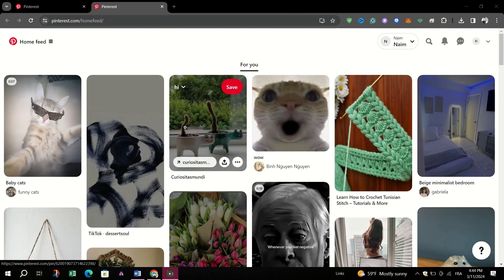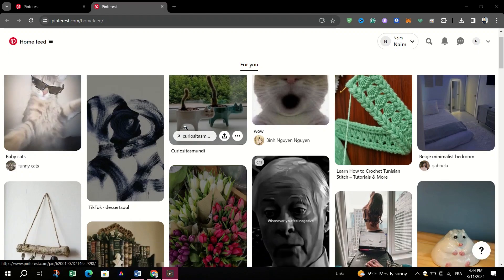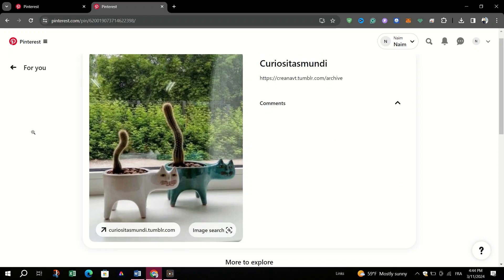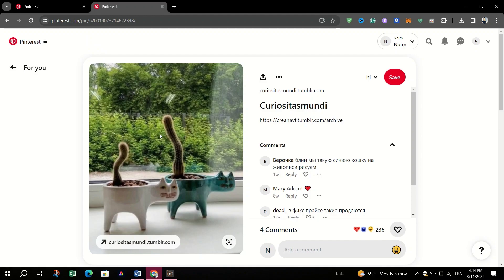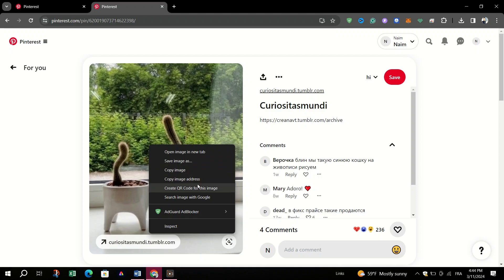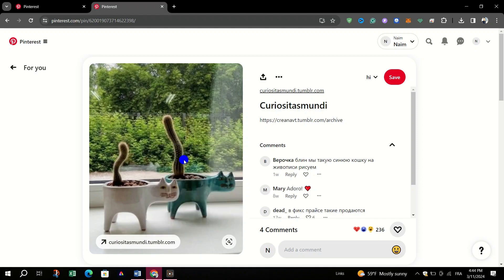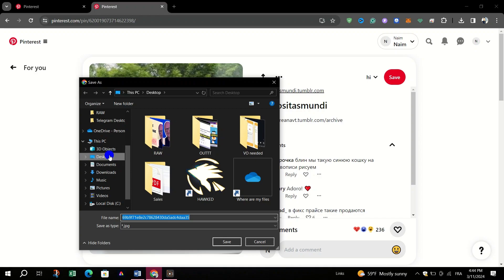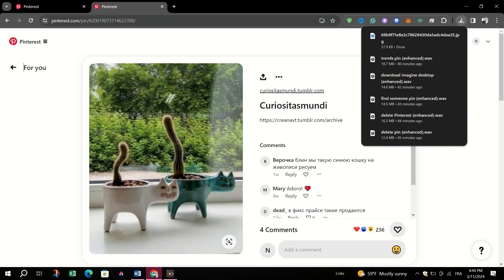How to Download Images from Pinterest on Laptop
Create your own image download playlist on your laptop with these easy steps! Explore efficient methods and tools to save your favorite Pinterest images directly to your laptop for offline access.